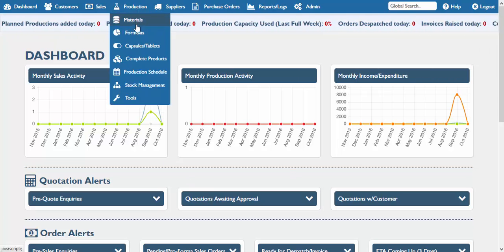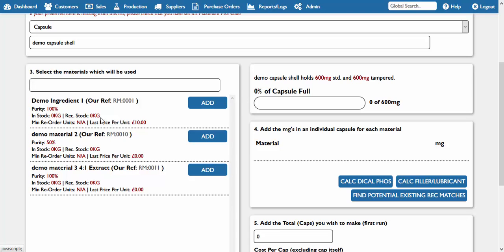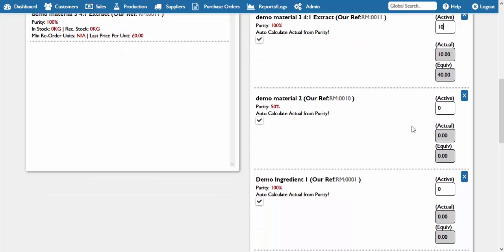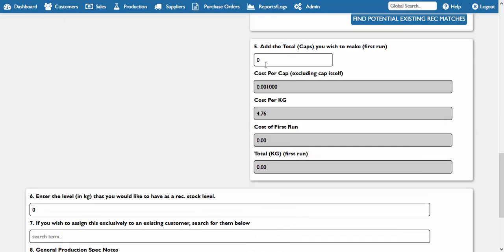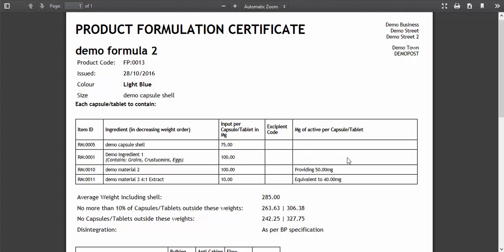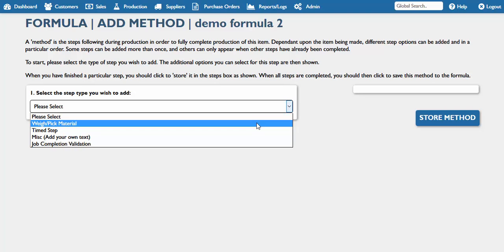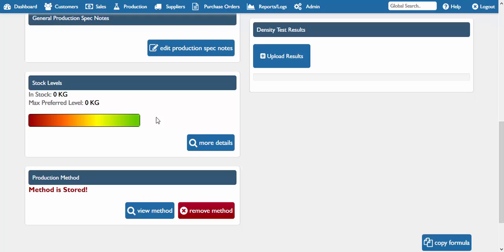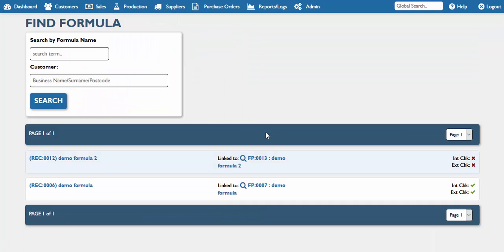Receta | Formulations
Create and use individual formulation within Receta